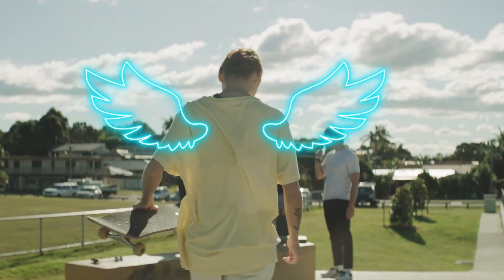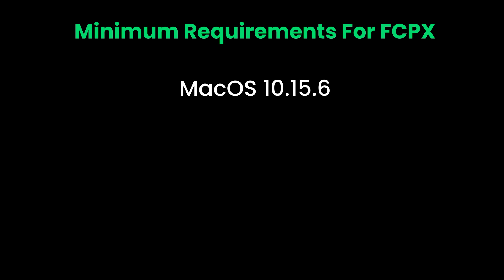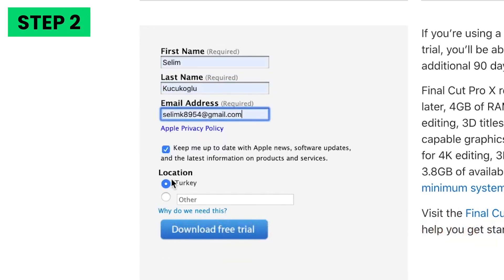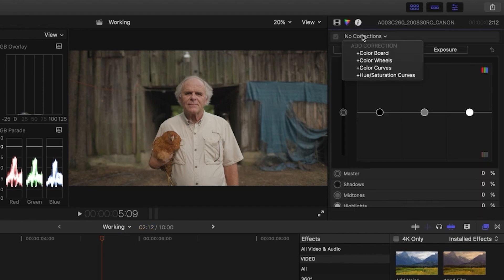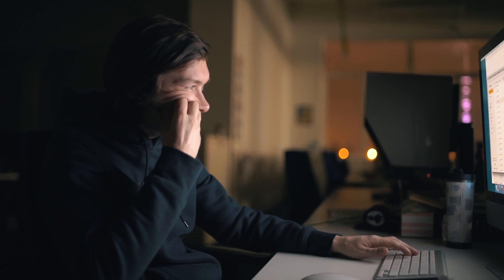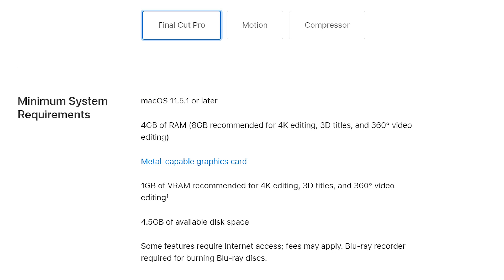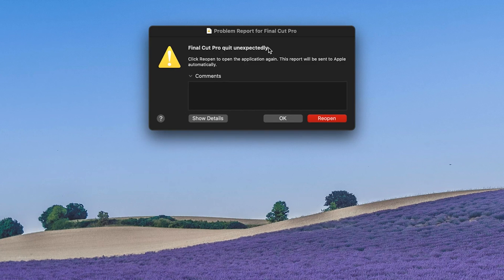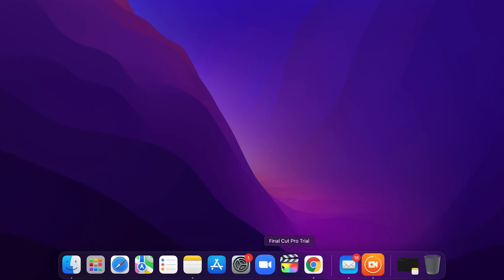How to Get Your Final Cut Pro 90 Days Free Trial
In this video, we will teach you how to get your final cut pro 90 days FREE trial.

0:00 Intro
0:25 How to get and download Final Cut Pro demo for 90 days
2:00 Why Final Cut Pro trial won't open